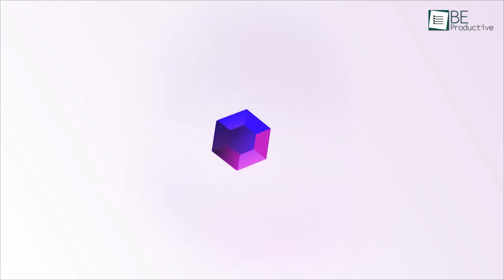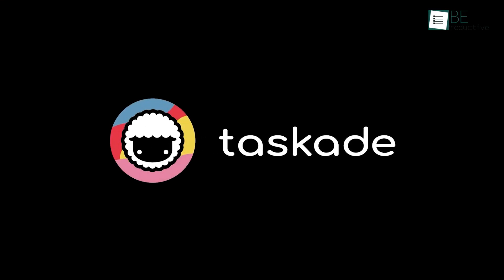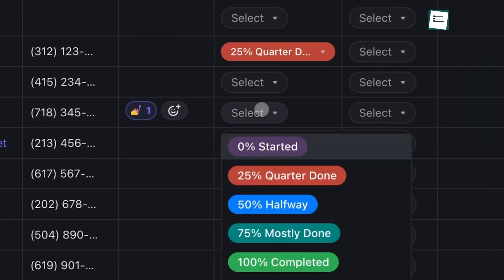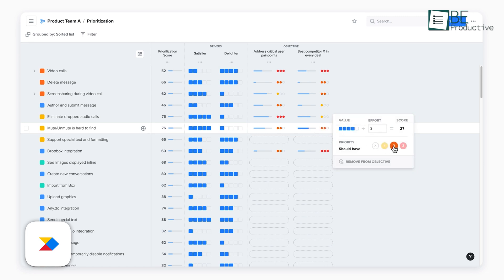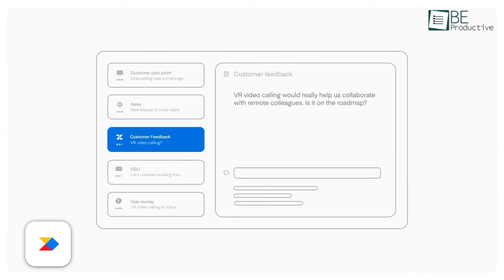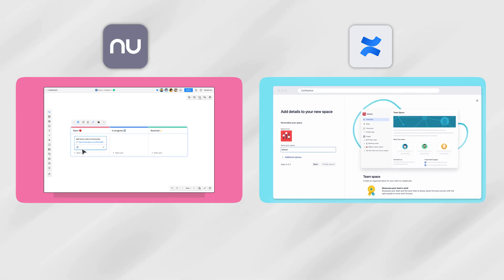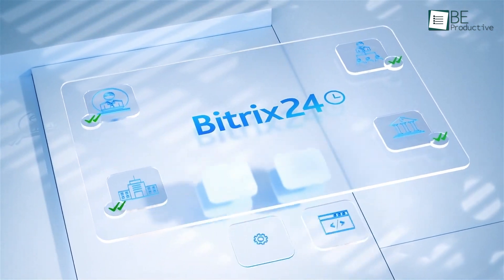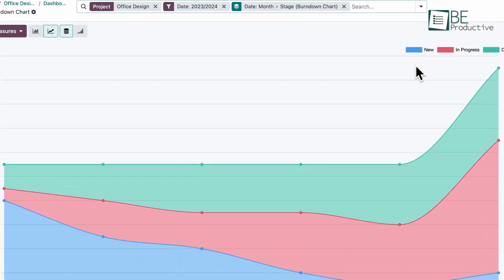7 Free Product Management Tools in 2025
Find out the top 7 free product management tools in 2025, designed to simplify planning, collaboration, and feedback collection for your projects. From road mapping to idea tracking, these tools offer essential features to boost productivity and keep your team aligned. Watch now to find the perfect solution for managing your product lifecycle easily!

Try Odoo CRM

Resource Guru
Intro and Animation Credit:
10Studio: